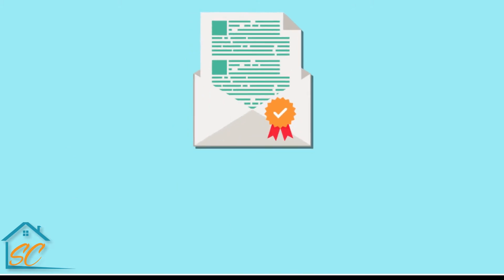SouthCoast Home Advisor Thank You